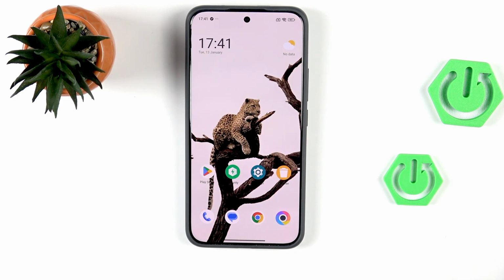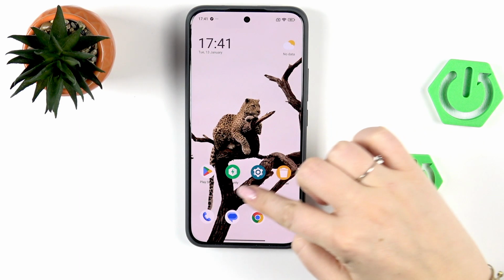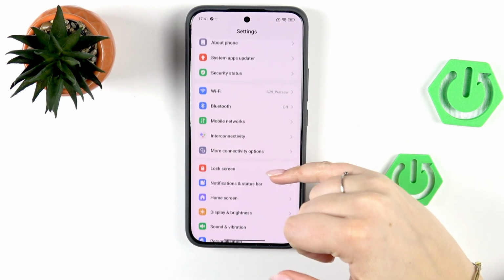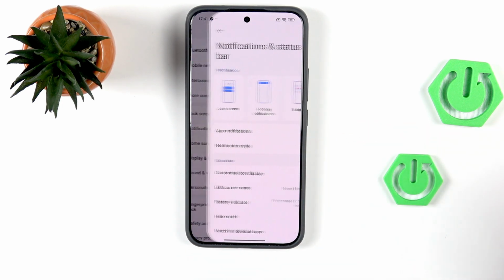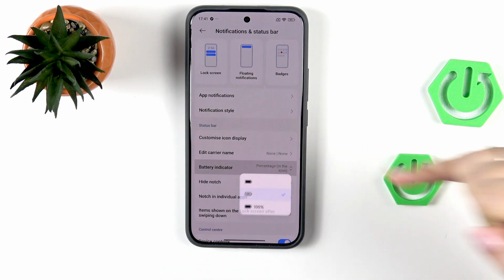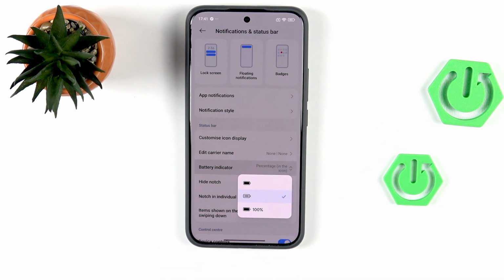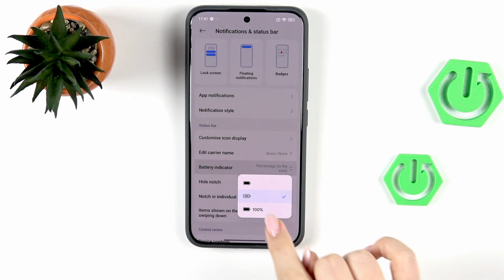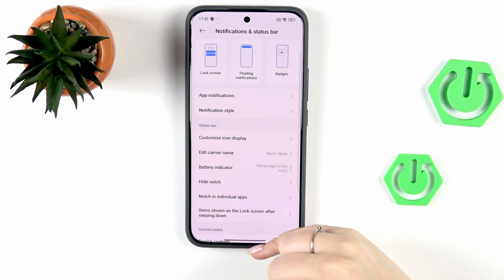POCO M8 Pro 5G – How to Show Battery Percentage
In this short video I show how to display the battery percentage on the status bar of the POCO M8 Pro 5G. You will learn how to open Settings, where to find Notifications & Status Bar, and how to use the Battery Indicator setting to choose between icon-only, percentage inside the icon, or percentage next to the icon. This quick tweak helps you see the exact battery level at a glance and works on recent POCO/MIUI builds.

How to show battery percentage on POCO M8 Pro 5G?
How to enable battery percentage in Notifications and Status Bar on POCO M8 Pro 5G?
Where is the Battery Indicator setting on POCO M8 Pro 5G?

0:00 Intro
0:06 Open Settings
0:18 Go to Notifications & Status Bar
0:25 Tap Battery Indicator
0:36 Choose: Icon only / Percentage inside icon / Percentage next to icon
0:45 Result and wrap up